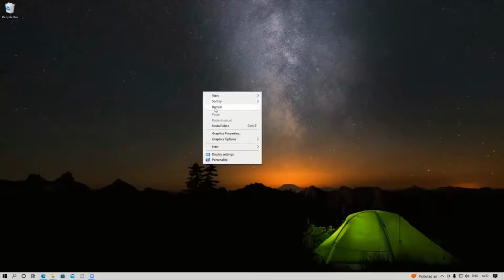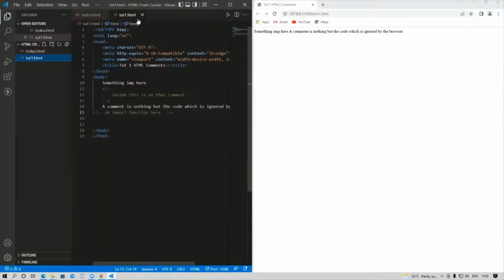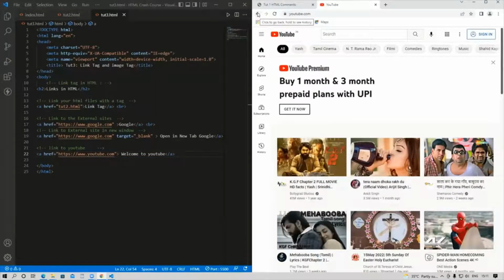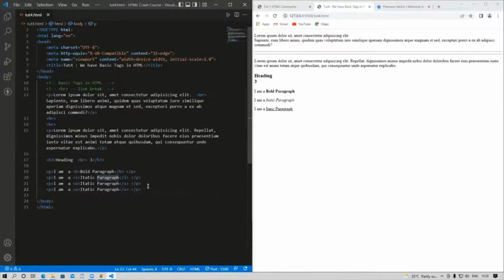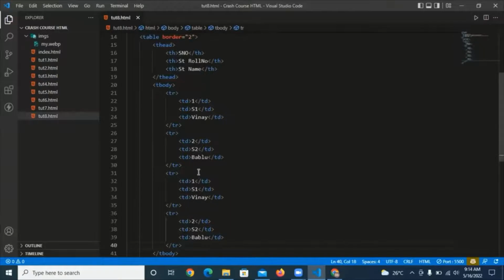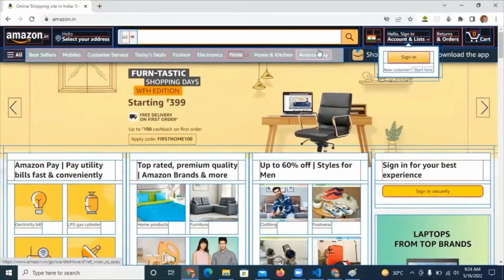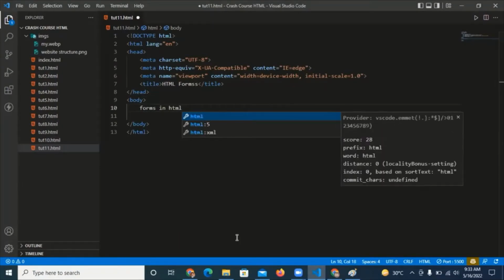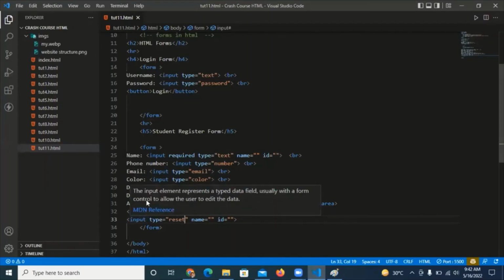Master HTML in One Video: A Beginner's Guide to HTML for Web Development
HTML is the foundation of web development. Without HTML, we wouldn't have web pages, and the internet as we know it would not exist. In this comprehensive crash course, you'll learn everything you need to know to get started with HTML. From the basics of HTML syntax and structure, to more advanced topics like forms, tables, and media elements, we've got you covered. Whether you're a complete beginner or looking to refresh your HTML skills, this video is perfect for you. By the end of this video, you'll have a solid understanding of HTML and be able to create your own web pages from scratch. So, let's get started and learn HTML in one video!